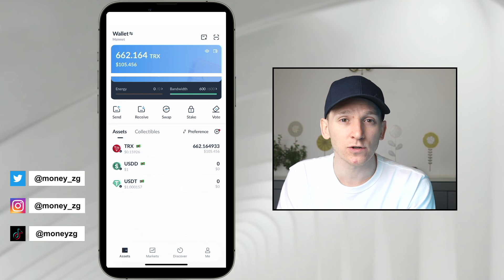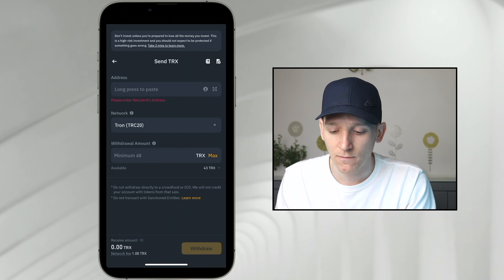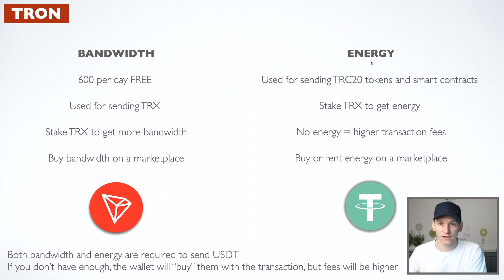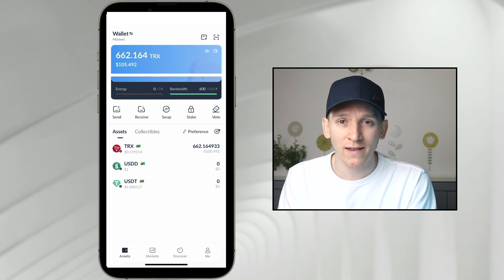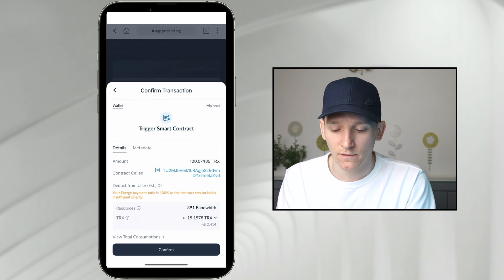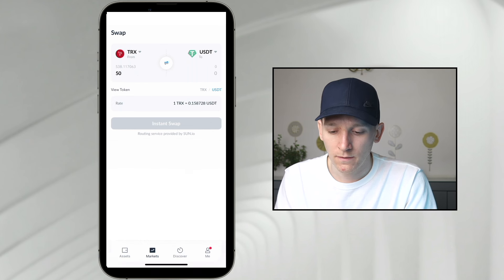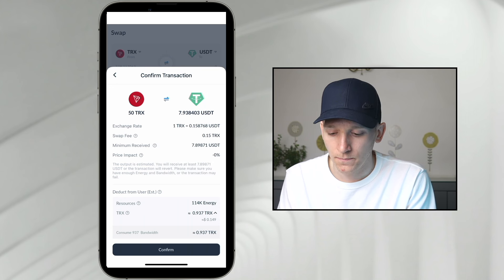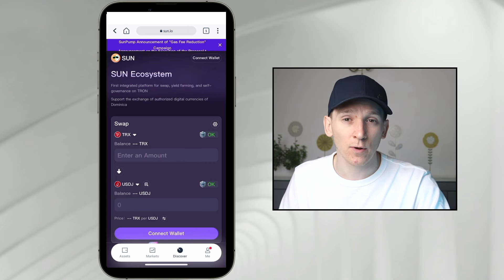How to Swap Crypto in TronLink (Swap Crypto on Tron Network)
How to swap crypto in TronLink TRC20 crypto swap on Tron network

TIMESTAMPS:
0:00 How to swap crypto in TronLink
0:33 Get TRX
1:08 Energy and Bandwidth explained
2:39 Rent energy
4:02 Swap crypto in TronLink
5:56 Acces SUN Dex